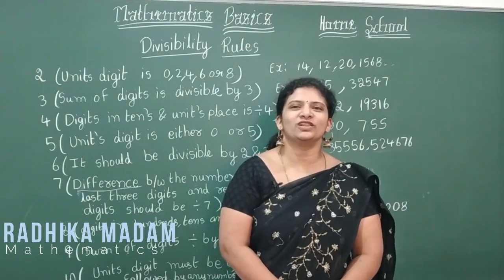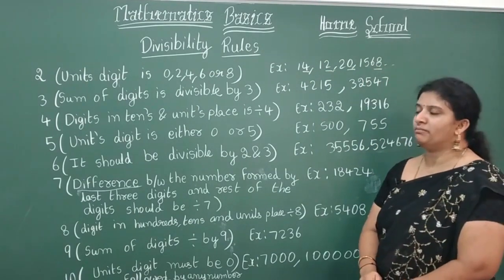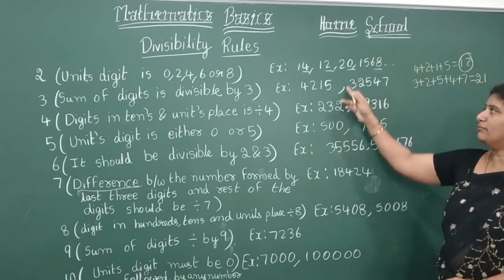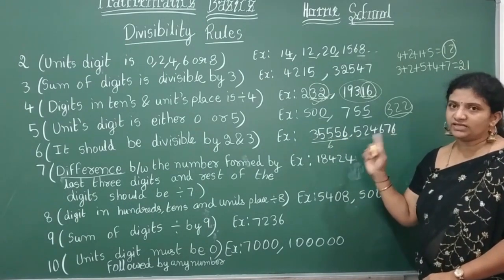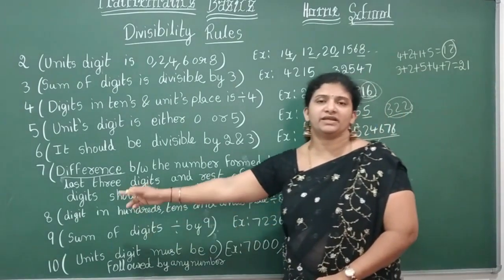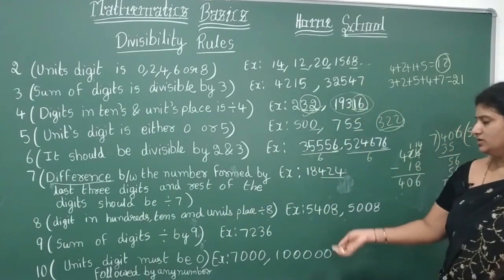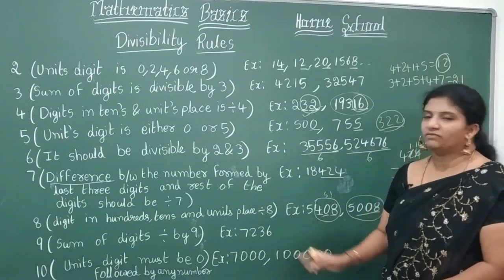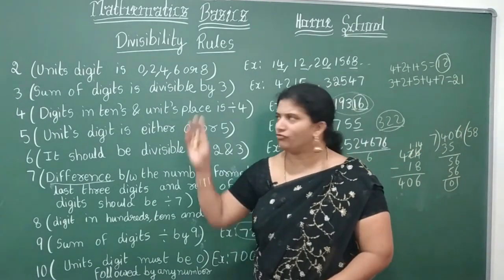Mathematics Basics|Part-25|Divisibility rules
In this video a child can learn how to see any number and check with what number it can be divisible.